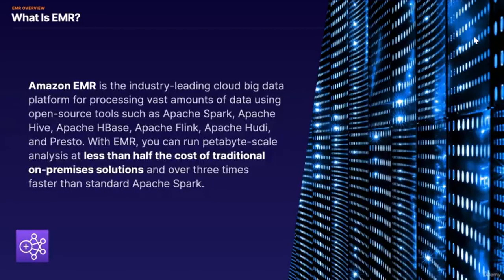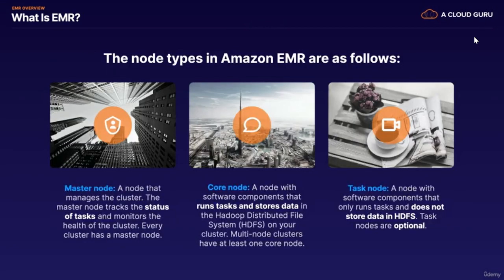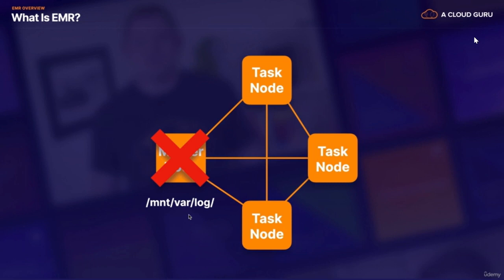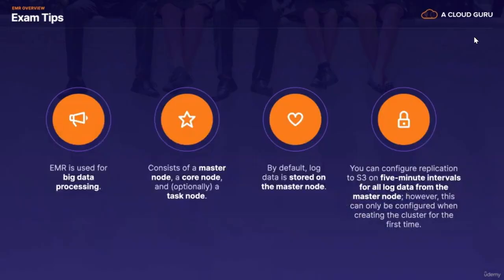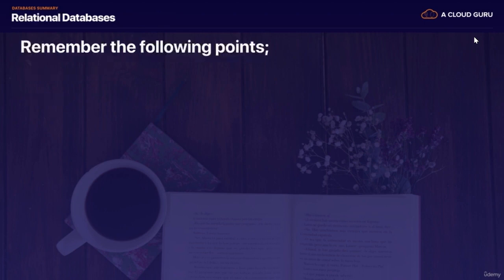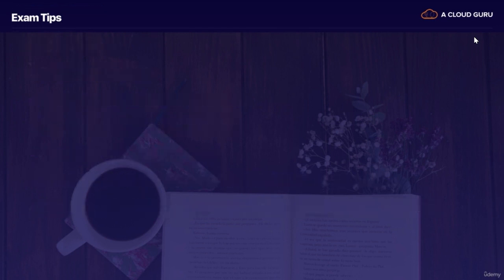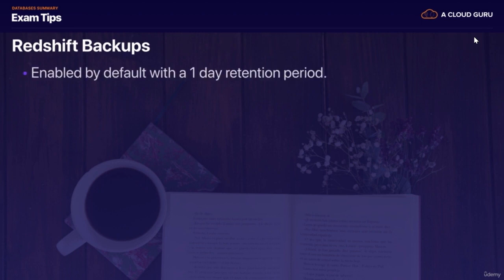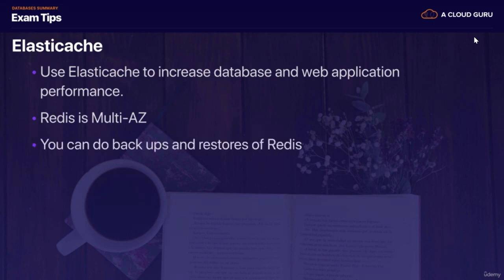68.EMR Overview (SAA-C02).mkv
68.EMR Overview (SAA-C02).mkv